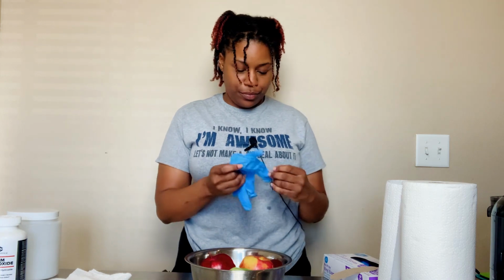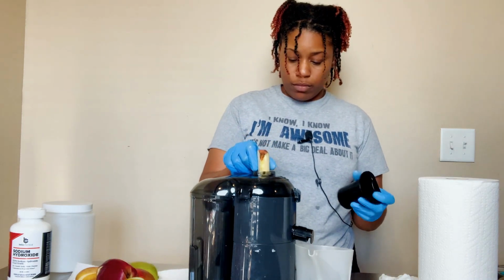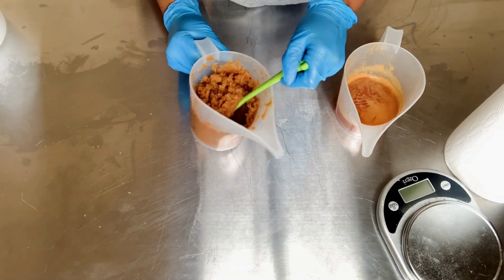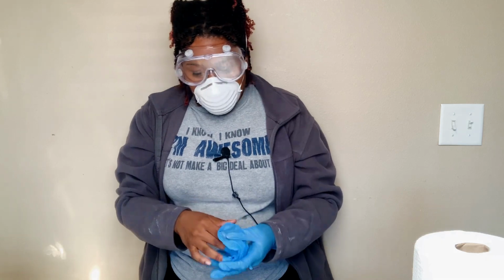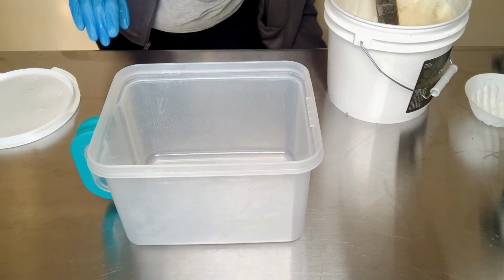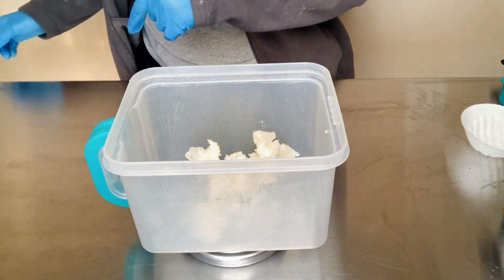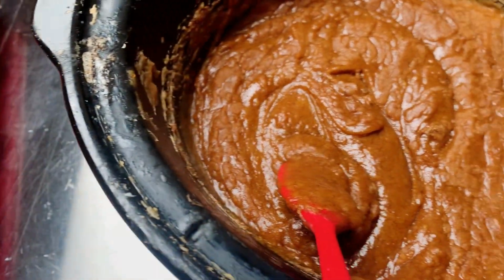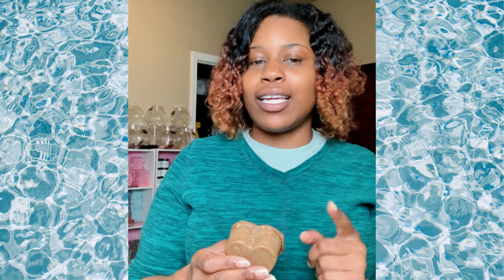Soap Stories Part 1 "The Apple"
Part 1 of The Soap Alphabet Series starting with the letter A; I am experimenting with different fruits, vegetables and herbs. Come along on with me on my journey of discovering new(to me)  ingredients and ways to make soap that is great for the skin, keeping it Radiant and Healthy!

Video Music: That day
Musician: Jeff Kaale

Intro and Outro Music: Safyre Beauty Intro
Musician: Block Messiah E.N.T

Safyre Beauty is a Natural Skincare Line that creates products made to give you healthy radiant skin!